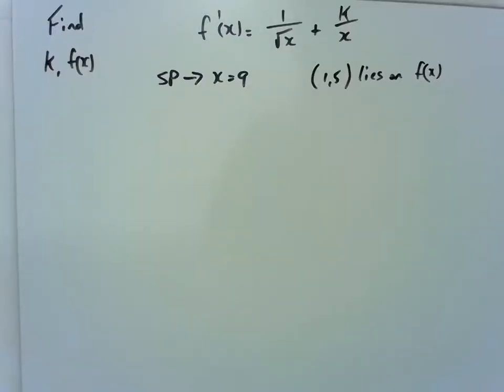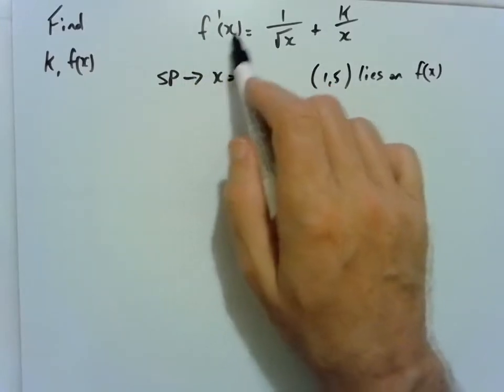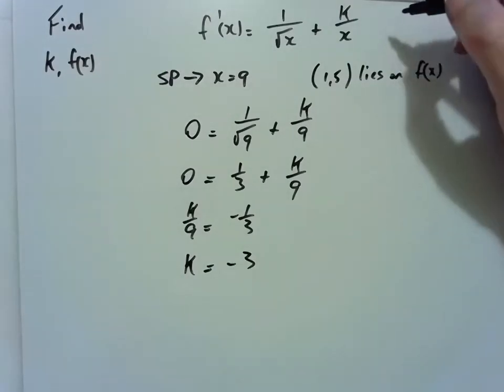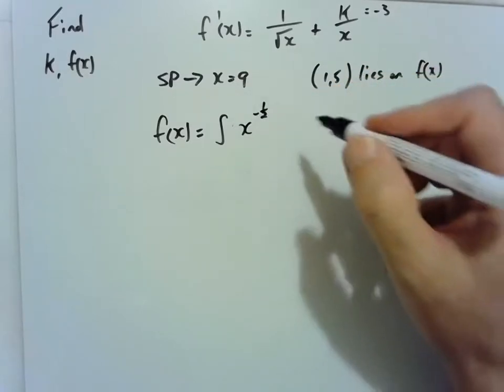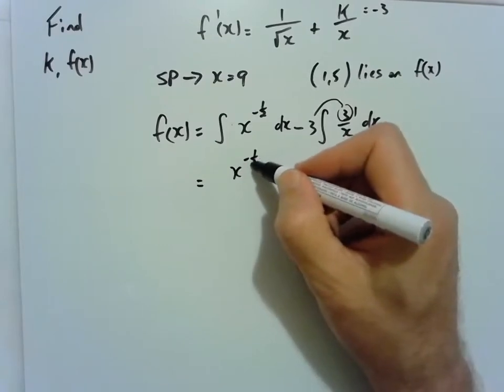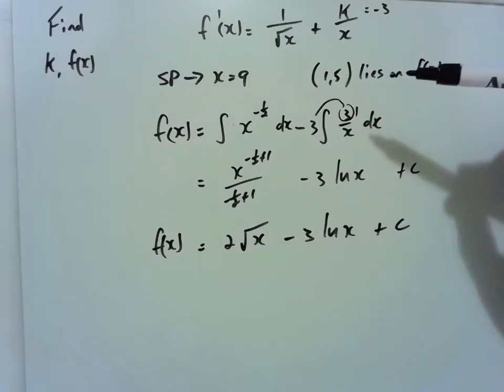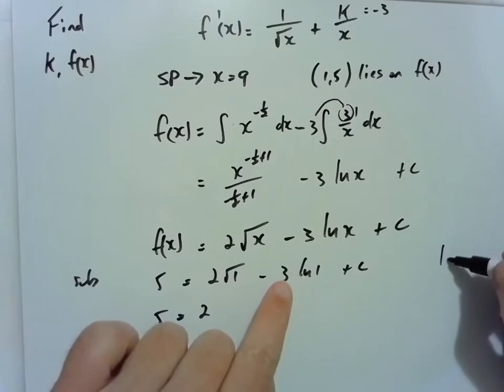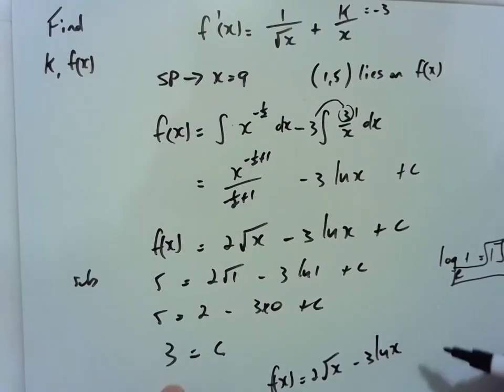Integrating, finding k and C